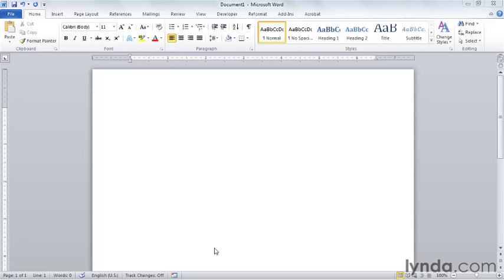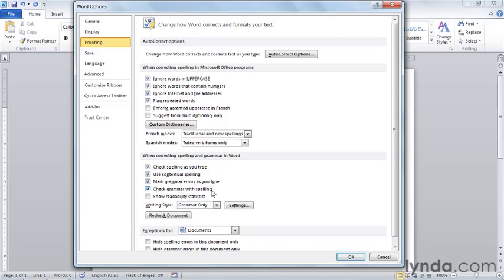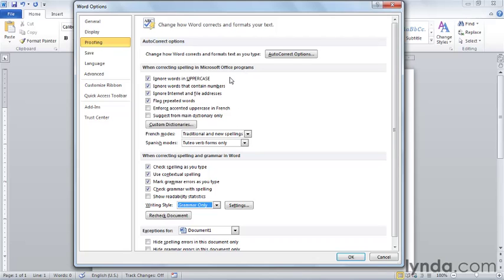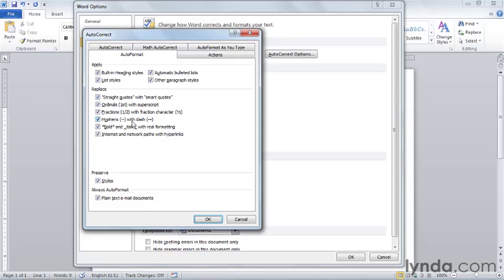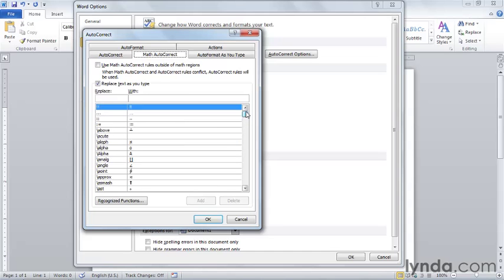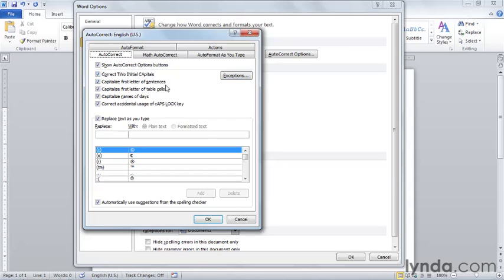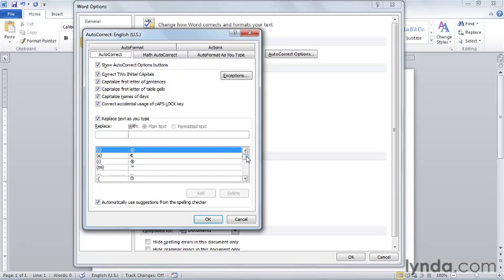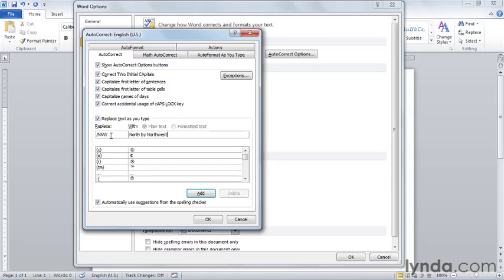1102 Setting proofing and AutoCorrect options